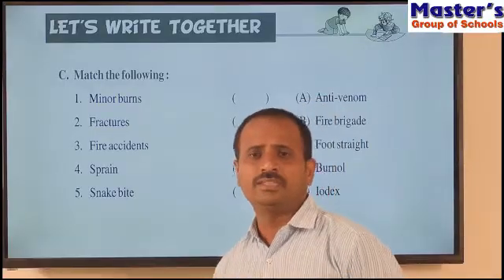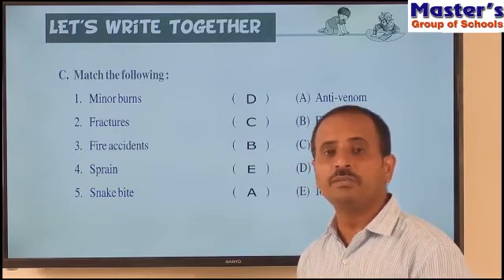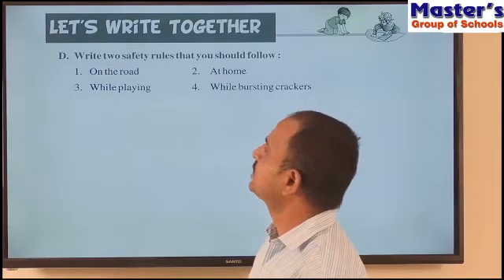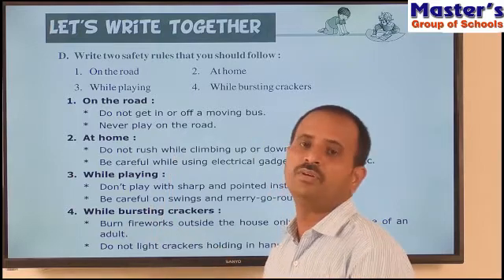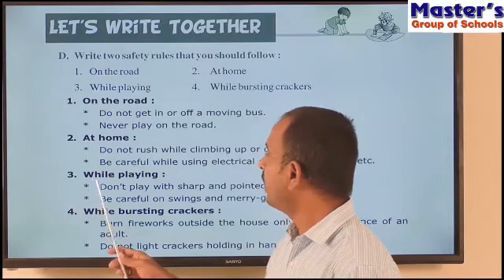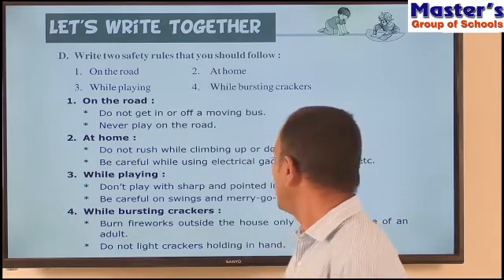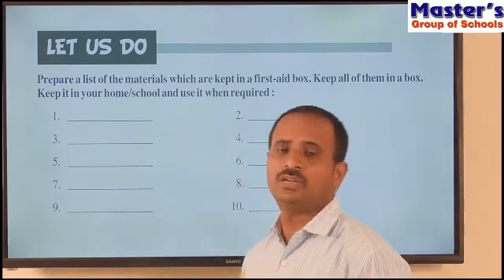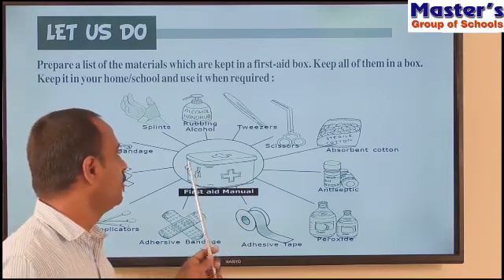CLASS :5 Science , LESSON 4- Body Care (PART-9)Reader Exercises 2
LESSON 4- Body Care
(PART-9)Reader Exercises 2
MASTER’S GROUP OF SCHOOLS.